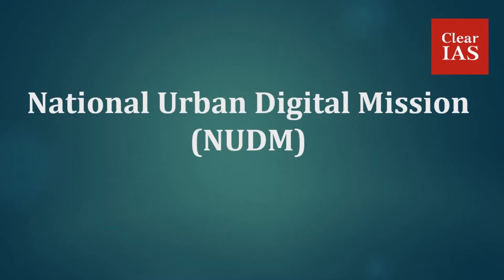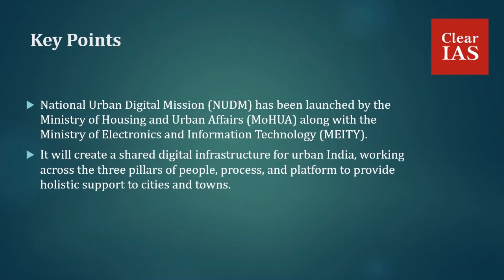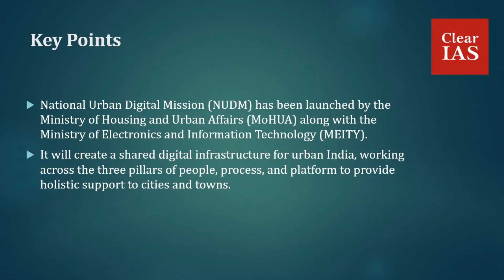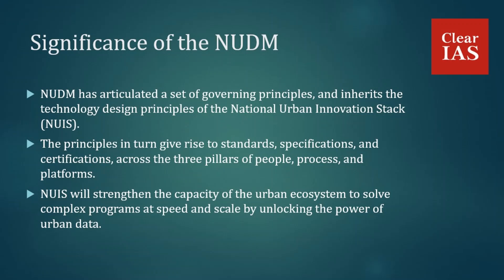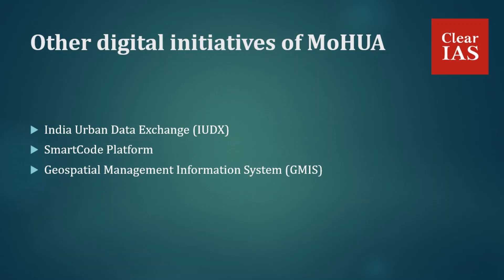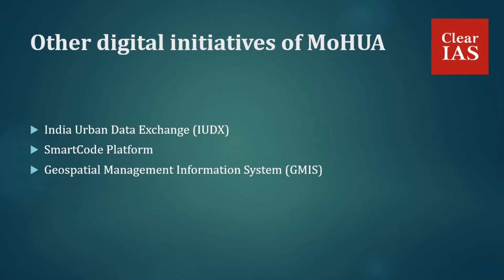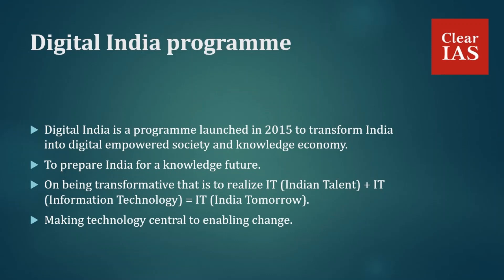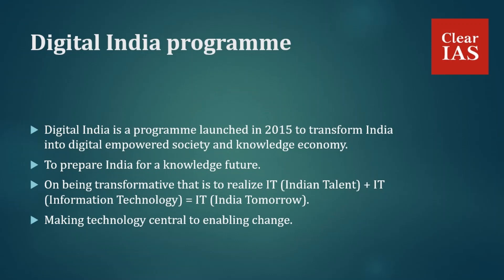National Urban Digital Mission - Key Points, Other initiatives of MoHUA, Digital India Mission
The National Urban Digital Mission (NUDM) has been launched by the Ministry of Housing and Urban Affairs (MoHUA) along with the Ministry of Electronics and Information Technology (MEITY).

Several other digital initiatives of MoHUA viz. India Urban Data Exchange (IUDX), SmartCode, Smart Cities 2.0 website, and Geospatial Management Information System (GMIS) have also been launched.
These initiatives will further the ongoing efforts of both Ministries to realise the vision of Digital India and Atmanirbhar Bharat.